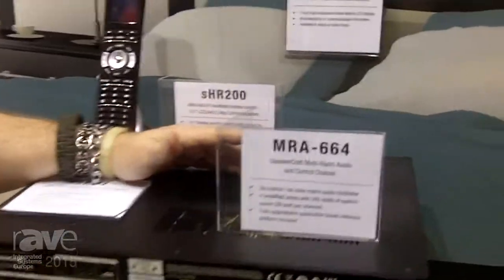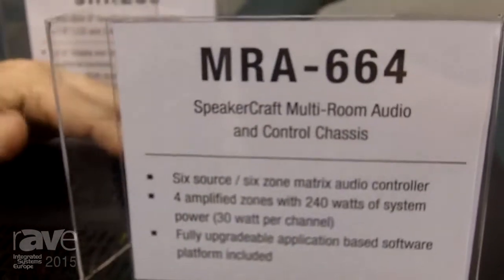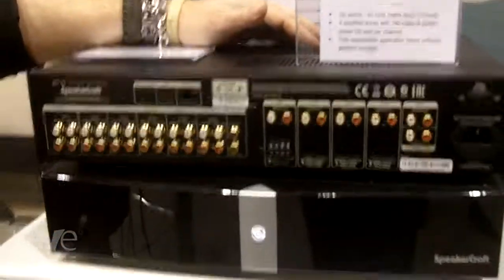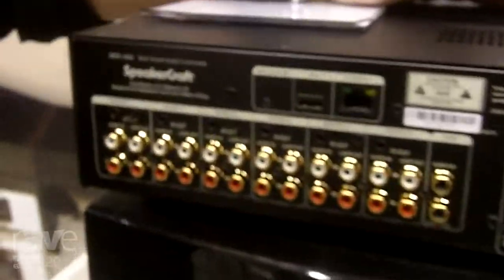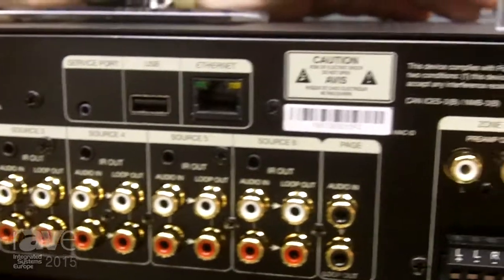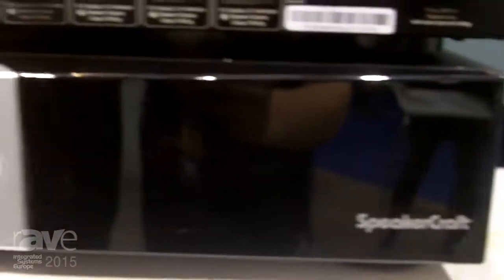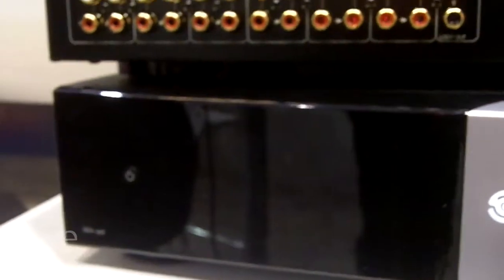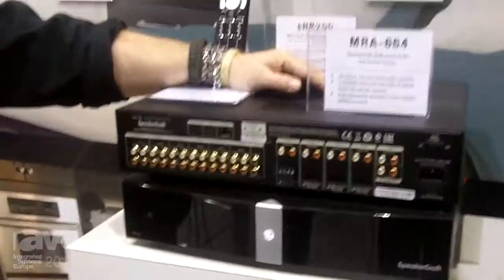ISE 2015: Core Brands Talks About SpeakerCraft MRA-664 Distributed Audio System